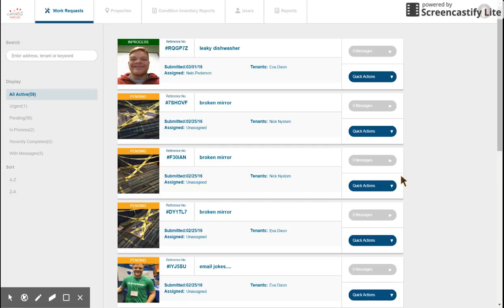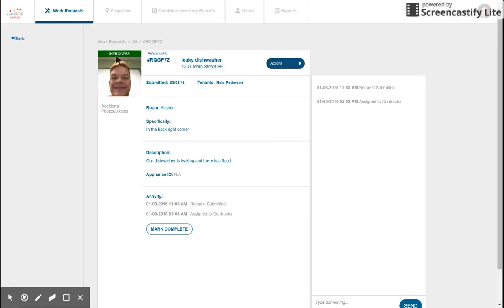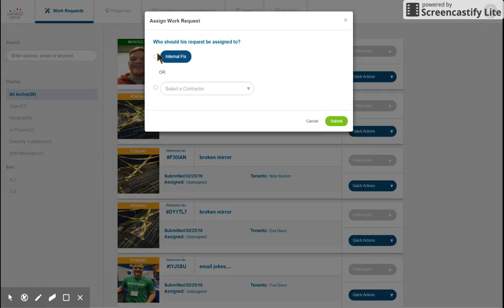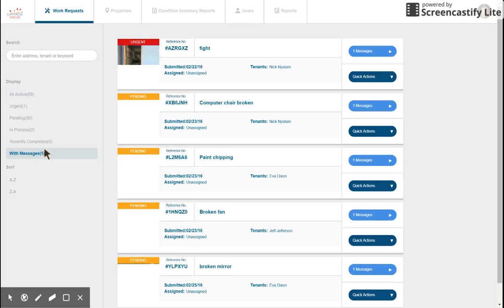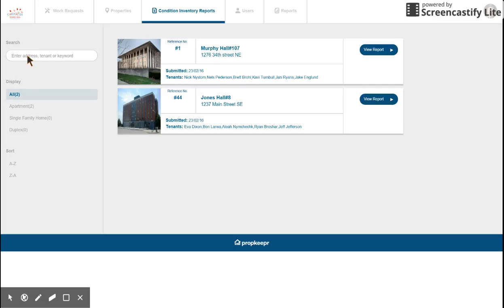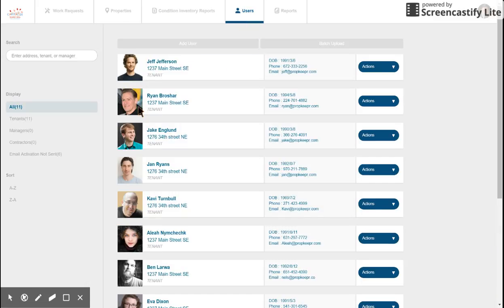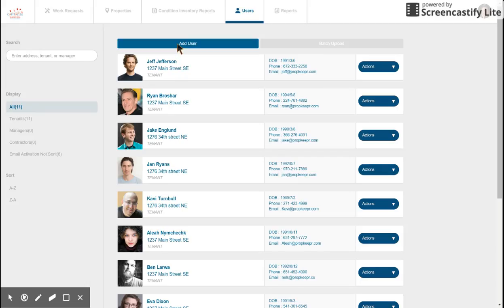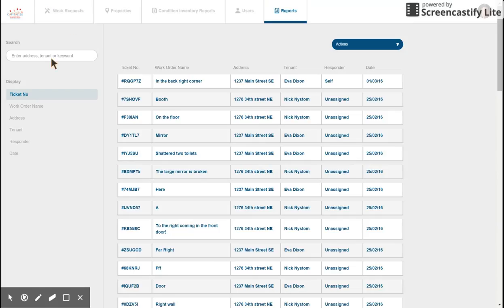Web Application Walkthrough